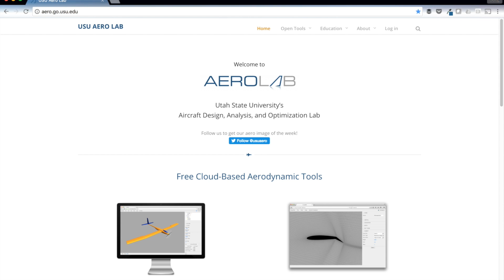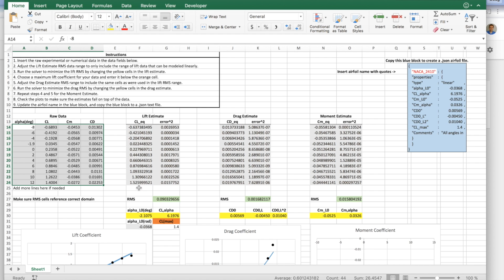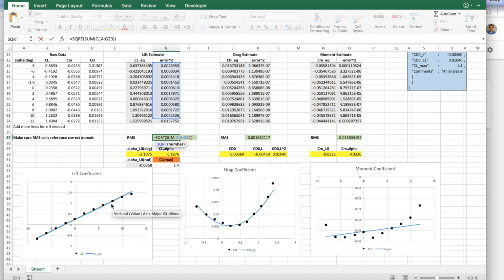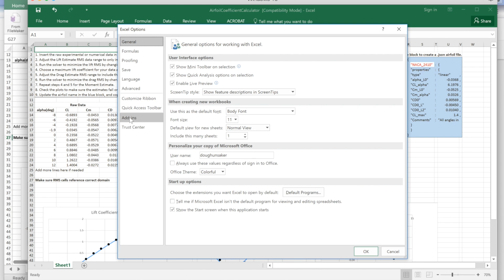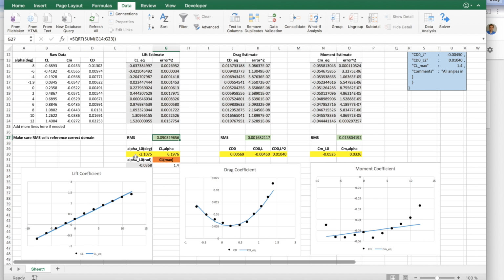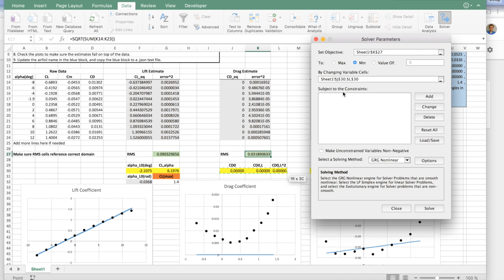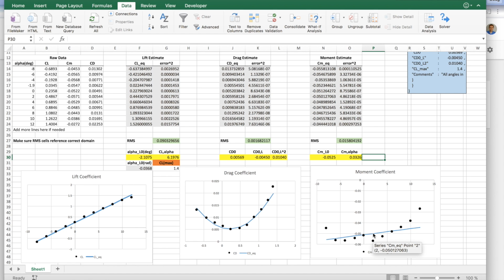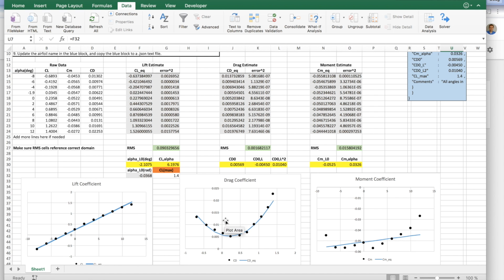Formatting Airfoil Data for MachUp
How to take Xfoil, CFD, or experimental results and evaluate the airfoil lift, drag, and moment equations.

The link to the Excel spreadsheet has changed slightly from the video.